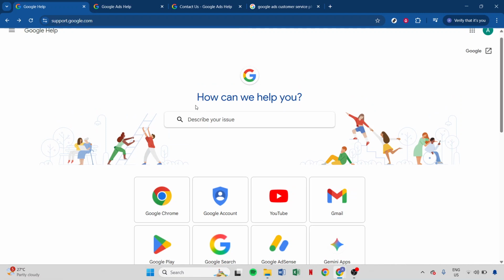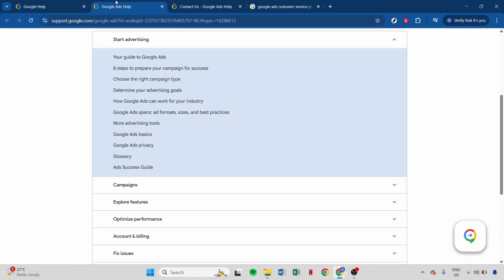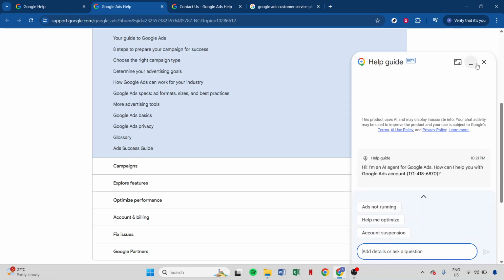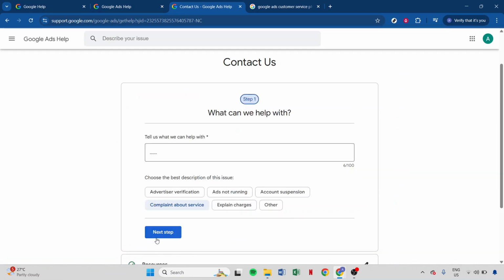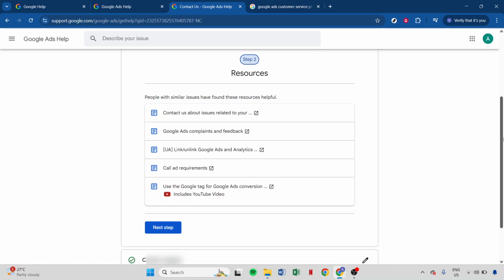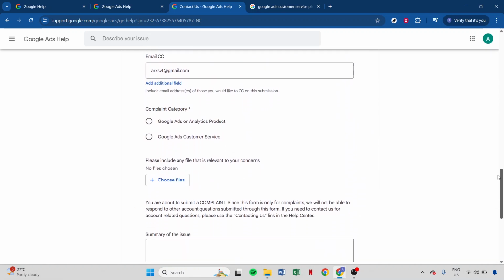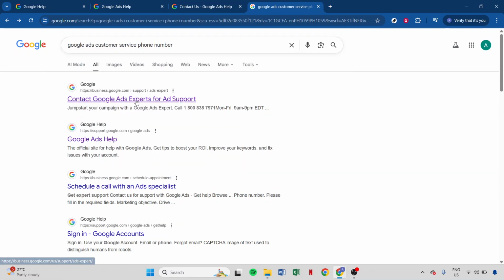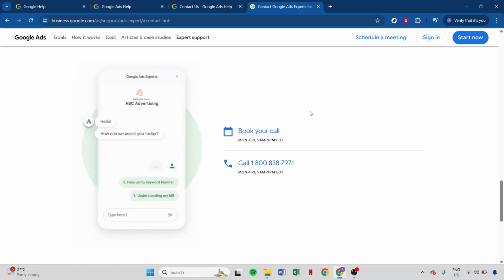How To Contact Google Ads Support Directly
📞 Having trouble with your Google Ads account? In this step-by-step tutorial, I’ll show you how to contact Google Ads Support directly so you can quickly get help with billing, campaigns, policies, or account issues.

Whether you prefer chat, phone, or email, this guide covers the official ways to reach Google Ads customer service in 2025.

✅ What you’ll learn in this video:

How to access Google Ads Help Center

How to chat with a Google Ads specialist

How to request a callback or contact by phone

Tips to get faster support and resolve issues quickly

🚀 By the end of this guide, you’ll know exactly how to reach the right support channel and save time fixing your Google Ads problems.